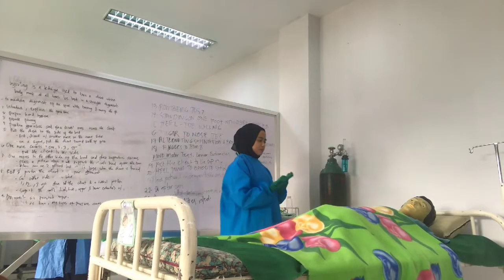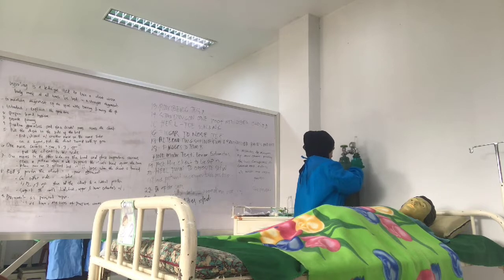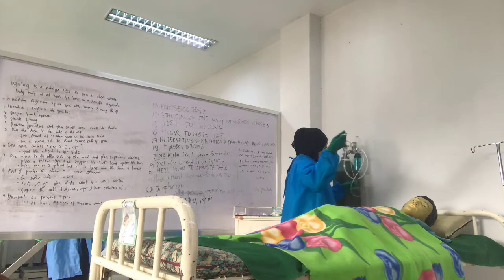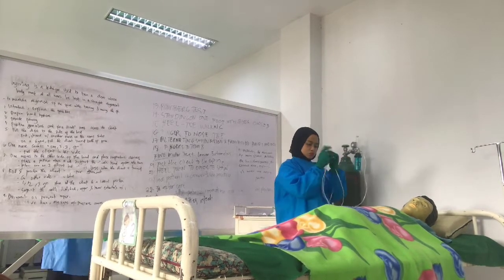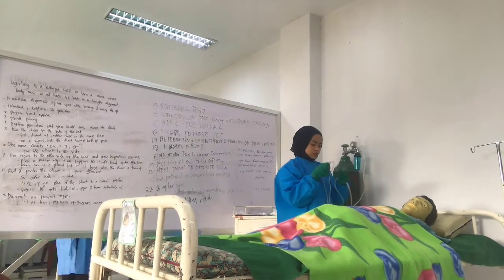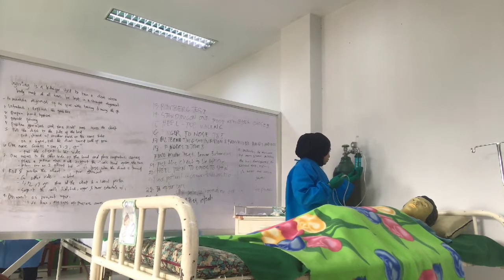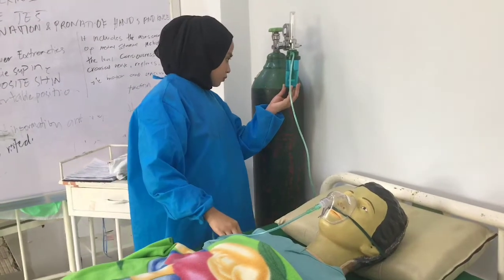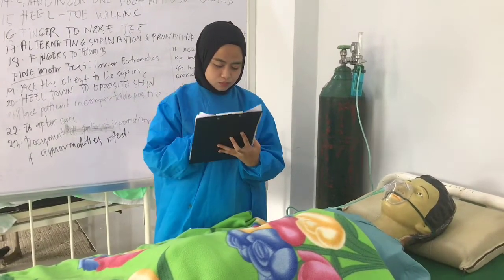Administering oxygen by cannula and face mask